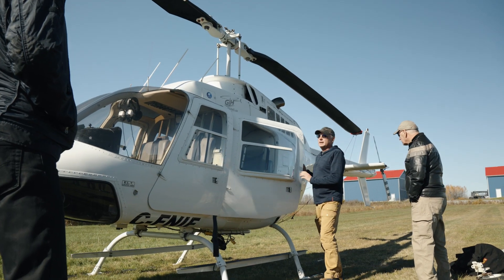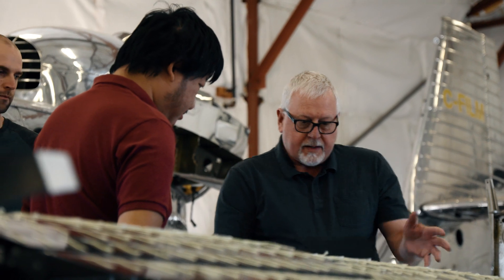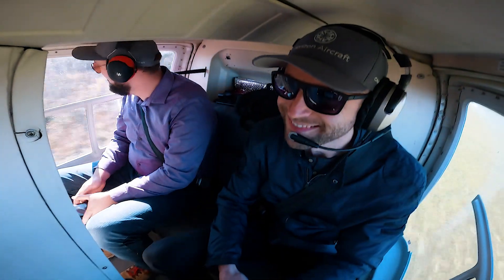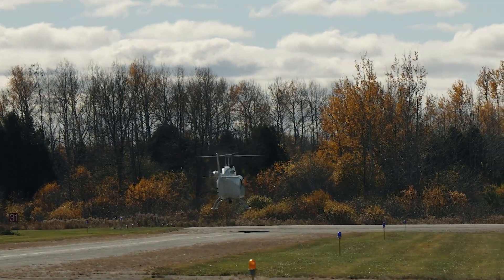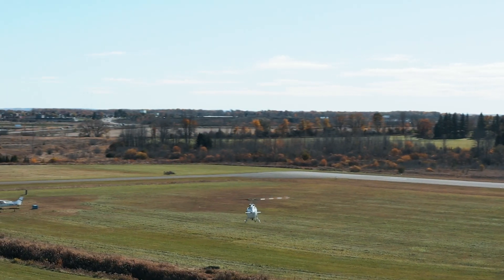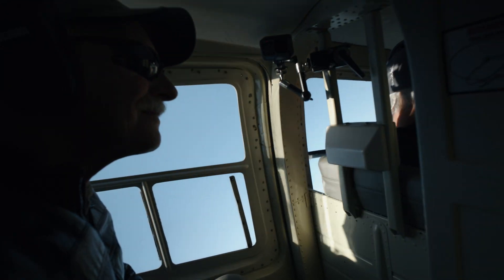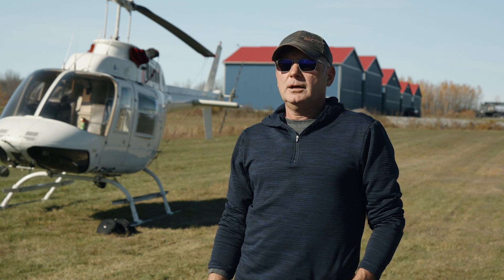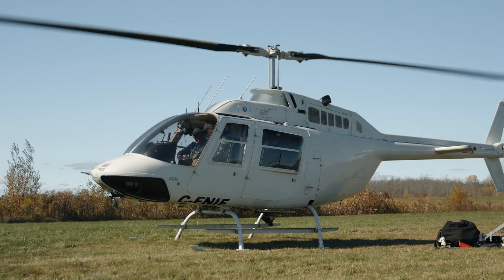Mastering Vertical Flight: eVTOL Engineers Learn from Helicopters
Understanding vertical flight is critical to developing the next generation of regional air mobility aircraft. Horizon's engineering team joined an expert helicopter pilot to gain firsthand experience in vertical takeoff, hover dynamics, and precision control.

With deep operational experience Horizon's team is bridging the gap between theory and practice — ensuring the Cavorite X7 eVTOL is not just innovative, but safe, efficient, and a luxury passenger experience.